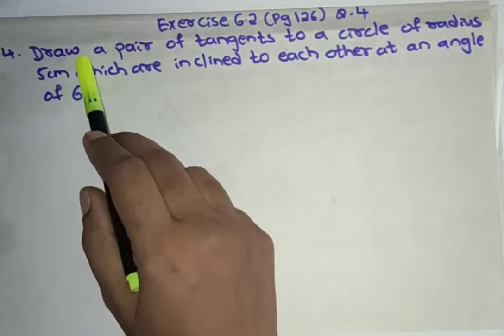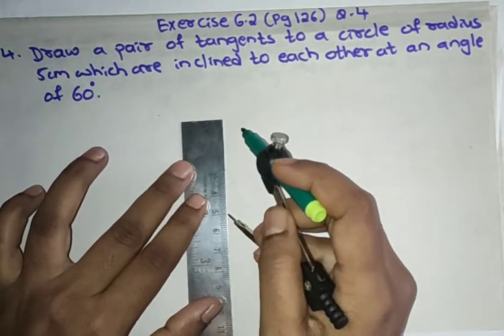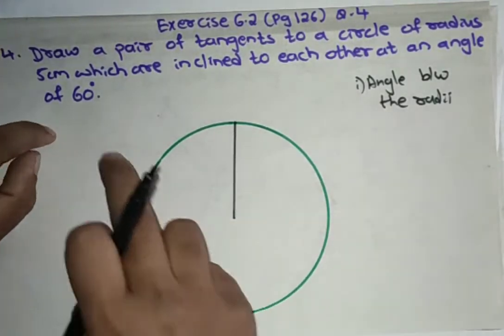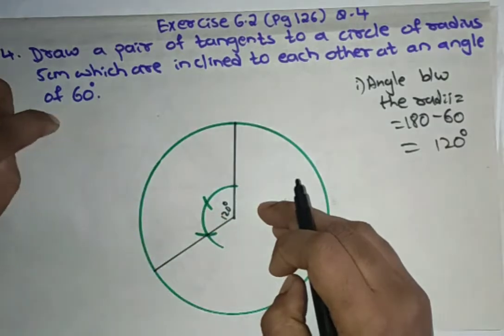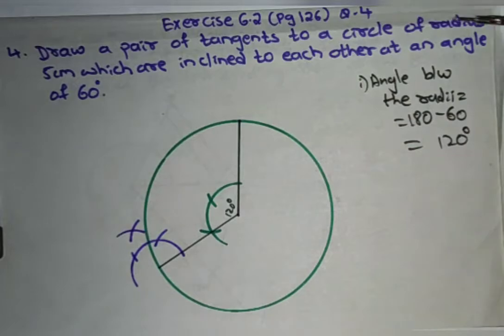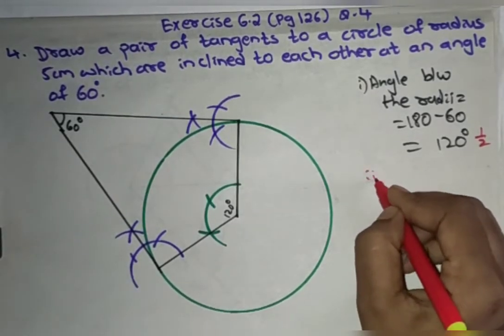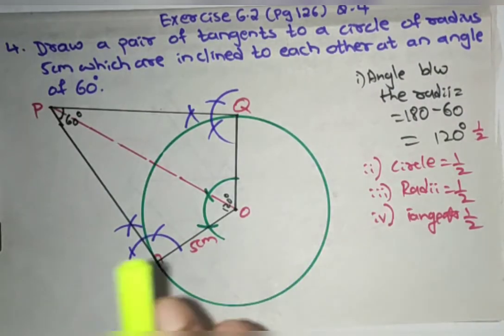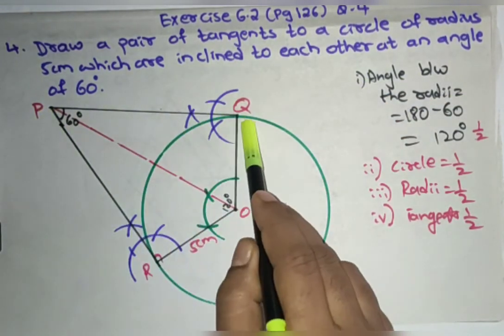10th ex 6.2 q 4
Class 10 Constructions